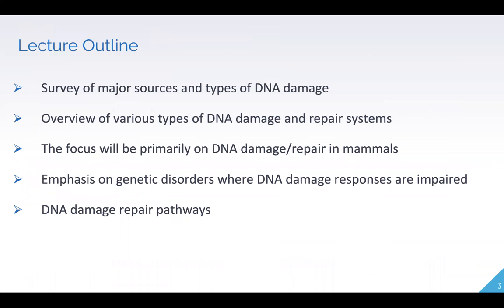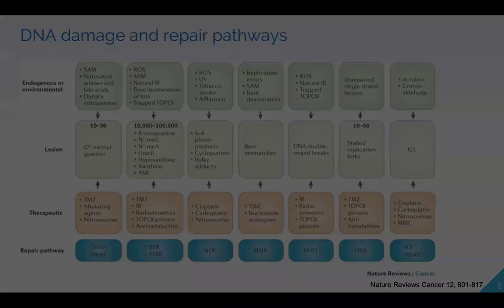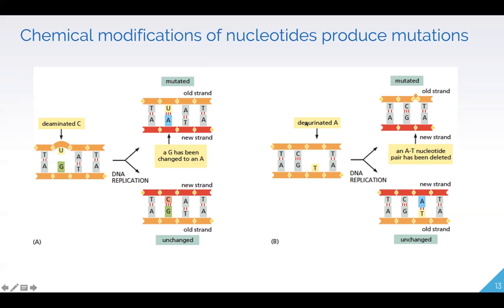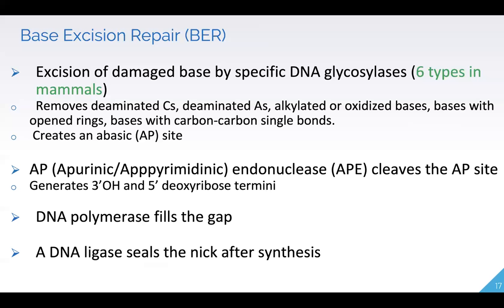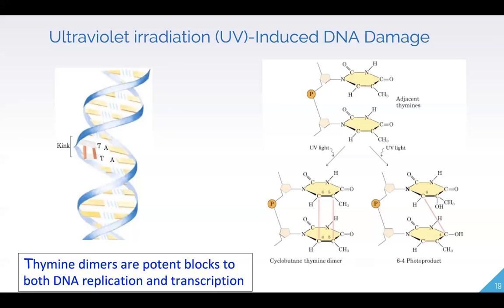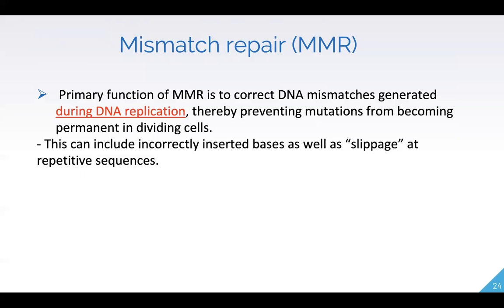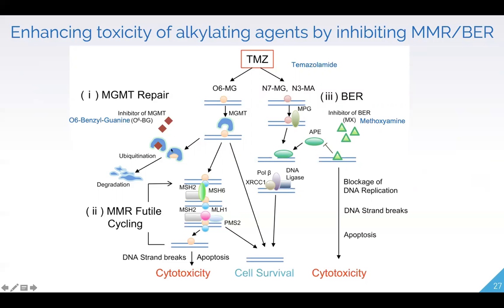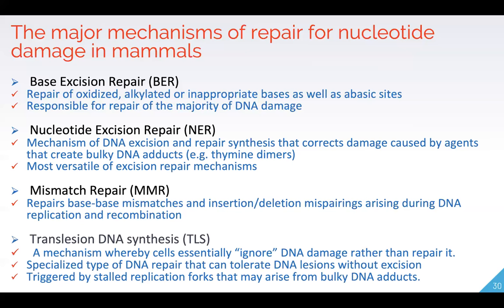Lecture #1: DNA Damage and Repair—A Thrilling Genetic Adventure!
Welcome to the first lecture in a comprehensive series on DNA Damage and Repair, designed for graduate students and postdoctoral investigators delving into the complexities of genome maintenance. Presented by Dr. Tarek Abbas, Associate Professor of Biochemistry and Molecular Genetics at the University of Virginia, this lecture lays the groundwork for understanding the fundamental mechanisms of DNA damage and repair pathways.

Topics covered include:

An introduction to the sources and types of DNA damage (e.g., oxidative stress, replication errors, and external mutagens).
The consequences of unresolved DNA damage on genome stability and disease progression.
An overview of the major DNA repair pathways, including base excision repair (BER), nucleotide excision repair (NER), mismatch repair (MMR), and double-strand break repair (HR and NHEJ).
The interplay between DNA repair mechanisms and cancer development.
This lecture sets the stage for subsequent talks that will dive deeper into advanced topics, including the molecular intricacies of repair machinery, regulation of repair pathways, and their implications in cancer therapy.

Join us as we unravel the critical role of DNA repair in safeguarding genomic integrity and explore its relevance to cancer biology and beyond.